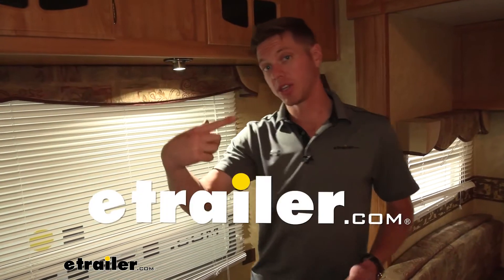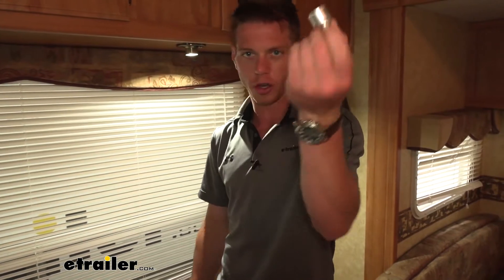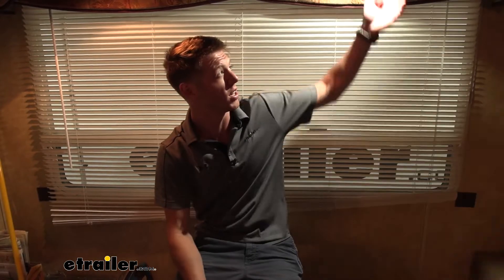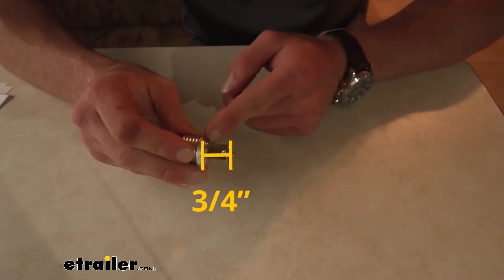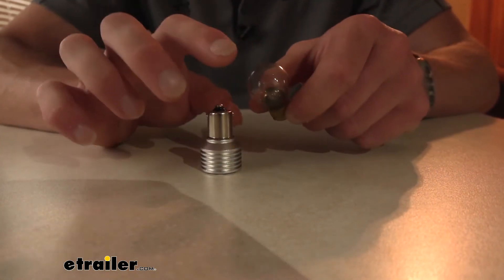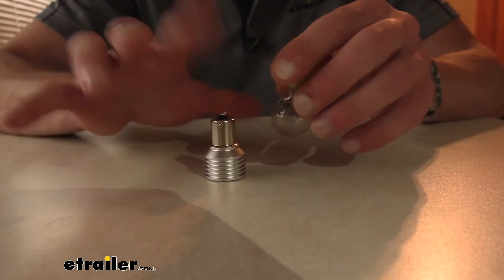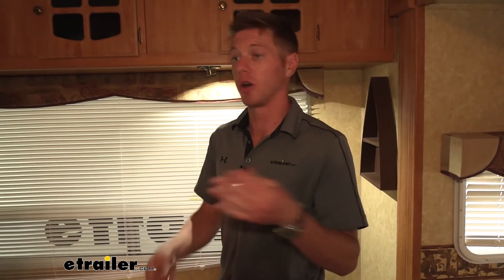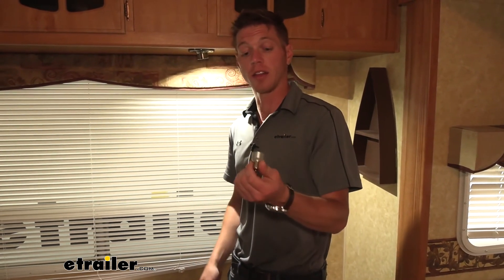etrailer | 1141/1156/1003 LED Light Bulb Spec Review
Adam:                                                  What's going on everybody Adam here with etrailer. Today we're going to be taking a look at an LED replacement bulb. This is going to be a replacement for all of your 1141, 1003, and 1156 bulbs. They come in a pack of two, so grab as many as you need and we are going to have one that's going to be a more cool white color, and then another one's going to be a nice warm light color. That all just depends on whatever color scheme you all are going with on the inside of your RV.These are going to have about 180 degrees of light coming down and we have a lot of different diodes on the end there. All in all, LED is the way to go so let's just get to it.Just to show the difference between the two different colored types.

As you can see, this one is nice and warm and then another one's going to be nice and white. The white one's going to be for more so the interiors that are going to be more gray, more blacks, stuff like that. And then the warm light's going to be honestly for this RV. We have a lot of tan colors going on on the inside of the RV, especially with the cabinets and stuff. I like the warm light because it reminds me of home.

It's kind of a little bit warmer looking, usually what kind of bulbs you put in your house.These are going to be more so kind of that office setting type. Just really, really bright and as you can see, we have white shades here. It really shows off the white there. But with the warm light, it's a little off-white. All just depending on what your tastes are.As far as measurements go, we are going to have an overall length of about an inch and a half and the width of this part here is going to be about a half an inch and the BA15S fitting right here is going to have a length of about three quarters of an inch.When comparing a basic incandescent bulb with our LED bulb, we're going to have a lot of big differences, but the most difference we're going to see is the power.

With the 18 diodes on the end here, we're going to get about 270 lumens which is about the same as our average bulb here, but the average bulb is going to pull a lot more power.The LED is going to be about .17 amps and it is going to be pulling about 1.9 watts, which is a whole lot. About five to six times less than our average filament bulb. But the cool thing about this is, this only has one little piece in there that's going to be lighting up. We have 18 different diodes so if one decides to go out, we have others that are going to light it up. But the nice thing about it is, there is a surge protector on the inside of this just in case.

Whenever you're hooked up to random RV parks, sometimes you see surges in the electric, so with this one if it surges it might pop, but this one we're going to have a little protector on the inside of it as well.The nice thing about it is, we are going to be able to dim this LED bulb, which some of them you don't see that so if you have some dimmable fixtures inside of your RV, we're going to be able to dim them with this LED bulb.When it comes to electronic appliances inside of our RV, it all just depends on how much power they're drawing. We really need to pay attention to that. Yes, it's a bulb, it's not going to take a whole lot, but the difference between a normal bulb and a LED bulb is kind of significant and we have dozens of bulbs inside of our RV. Converting all of them to LED is going to help just because we don't know what kind of power we're going to be able to hook up to, depending on where we are at. Maybe if one of the plugs that we usually use don't work, so we have to power down from what we're used to using. That's really where it kind of shines.These LED's are going to pull a lot less and that's definitely good. And they're also going to last a lot longer, so compared to our normal filament bulb, this one is going to last about 50,000 hours, which is a lot so you're going to get a lot of different uses out of them.Other than that, I'm just going to let you know my opinion. LED is the way to go. Don't buy these, buy some sort of LED bulb. We have a lot here at etrailers. Just go ahead, figure out how many you need. Go on our website, buy as many as you need, put them in, and start saving your energy. Other than that, that's pretty much it for our look at the LED spot bulb and I'm Adam with etrailer.